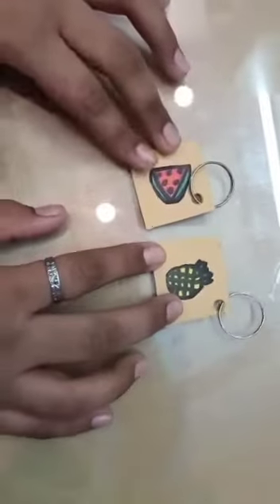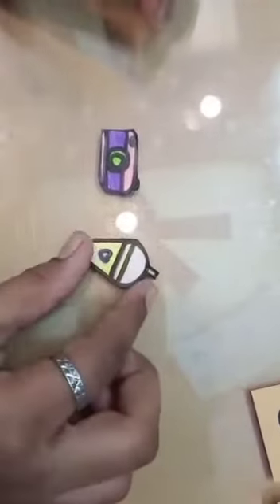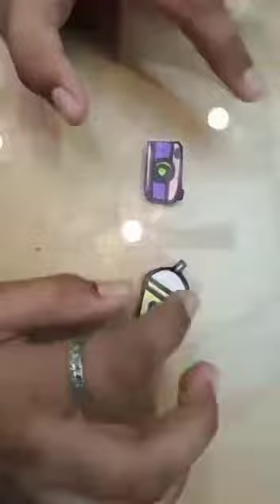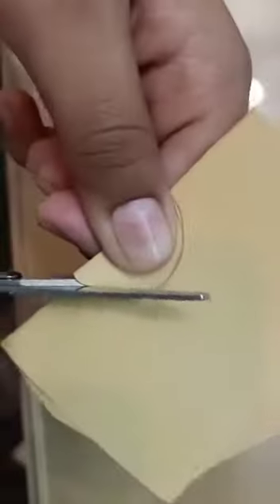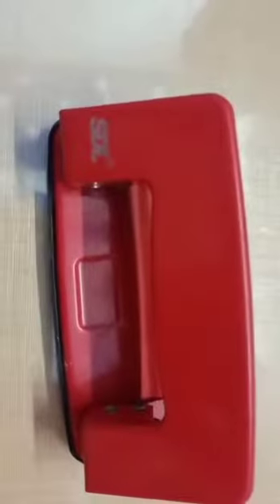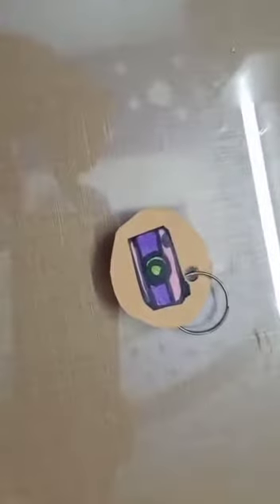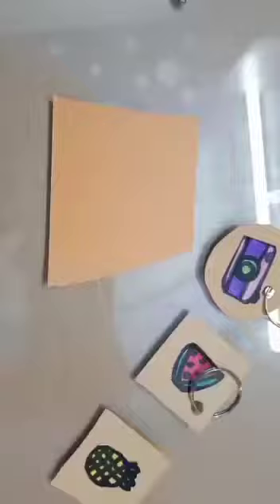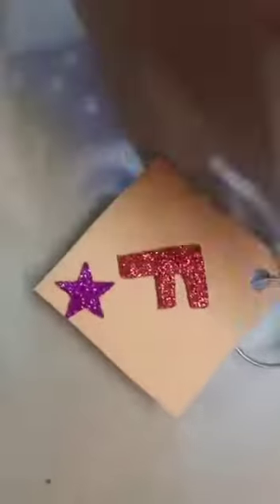How to make Keychan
Hey Guys!! My seventh video... Plz make it and send pictures too. My channel has started and now videos will be coming . Yet.. Time is not decided.
Artist: Muneeba Shaikh
Editor: Alisha Shaikh
Assisted  by: Muneeb ur Rehman